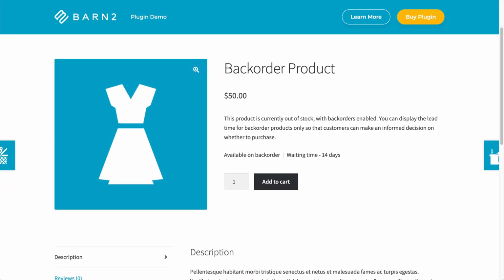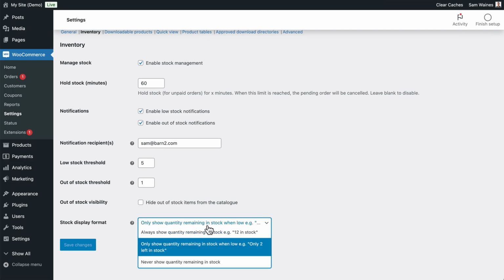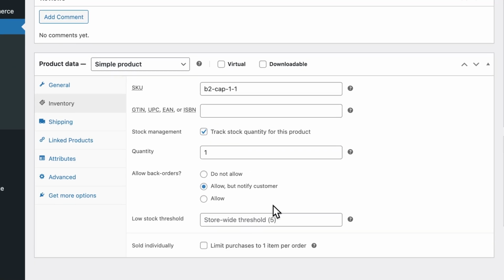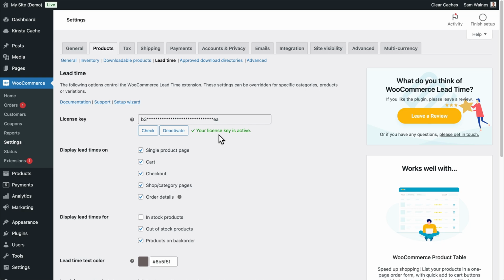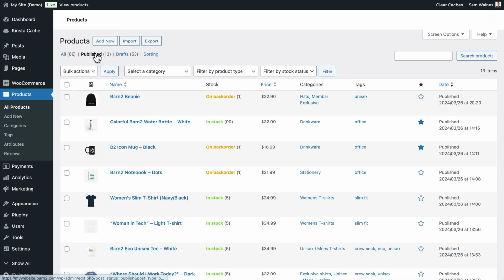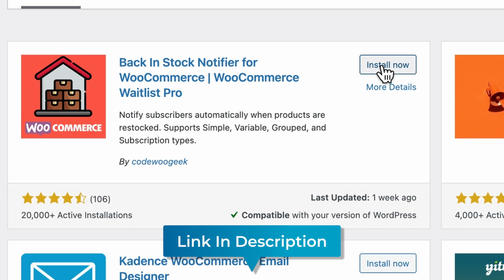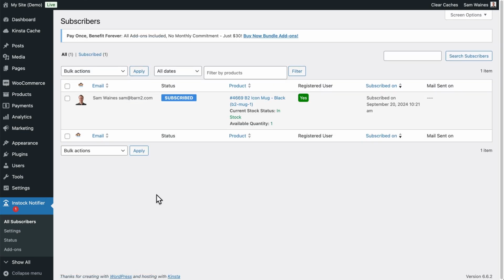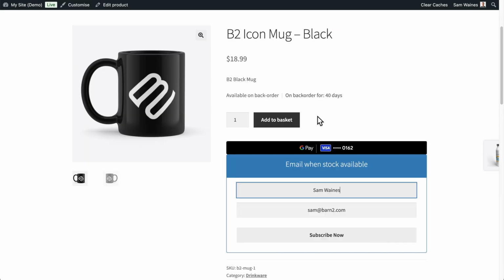Set Up WooCommerce ‘Back in Stock’ Notifications in Under 5 Minutes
Here’s 2 ways that you can set up 'back in stock”'notifications for WooCommerce products.

If your WooCommerce products go out of stock from time to time, there are 2 things you can do to ensure that sales keep coming in.

The first is to set up backorders and inform customers about when they can expect their purchased items.

The second option is to set up email notifications that customers can opt into, allowing you to create a mailing list, while securing future sales when you’re restocked.

And today I’ll show you how to set up both of these options, either individually or at the same time, ensuring you never miss out on sales while waiting for stock to arrive.

Video Chapters:
0:00 What to do with ‘out of stock’ products
0:36 How to set up backorders in WooCommerce
3:03 But there’s a problem
3:50 WooCommerce Lead Time Plugin
5:47 Woo Email Waitlist Plugin
7:29 Putting it all together